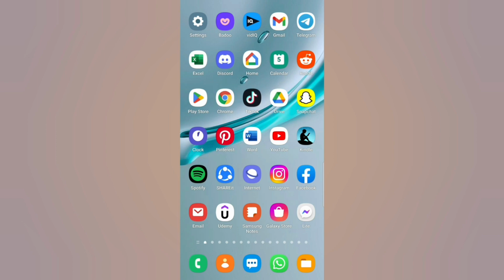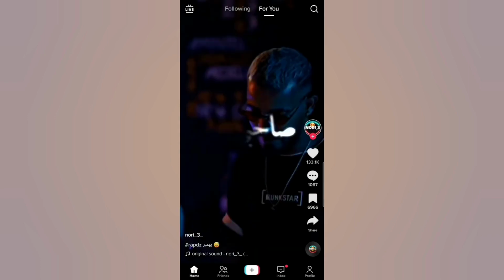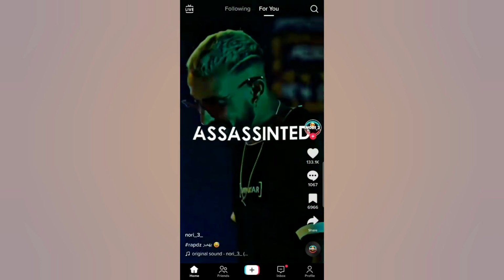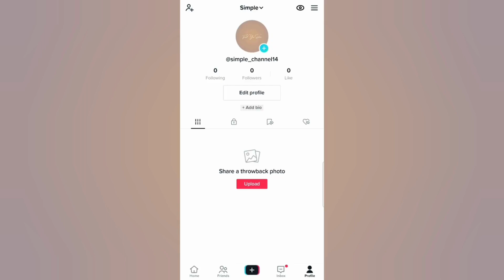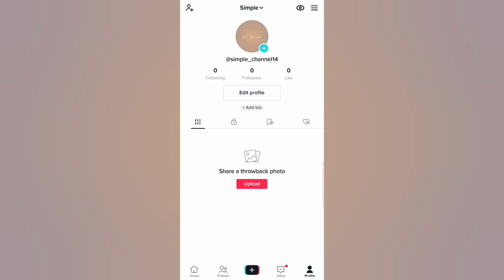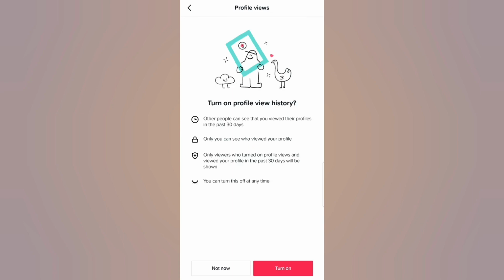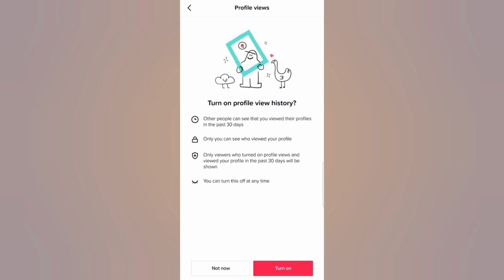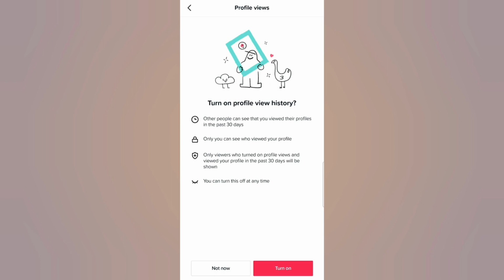How To Turn On Profile Views On Tiktok | Quick Tutorial 2022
How To Turn On Profile Views On Tiktok

Learn How To Turn On Profile Views On Tiktok. It is really easy to do and learn to do it in just a few minutes by following this super helpful tutorial.